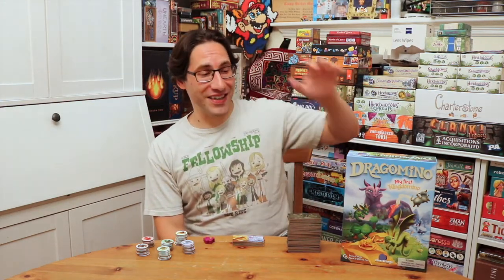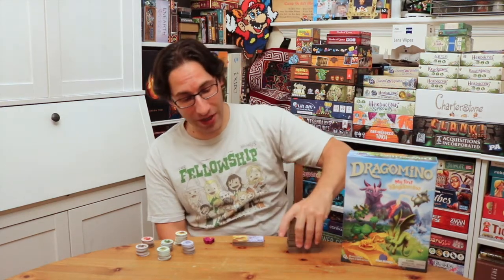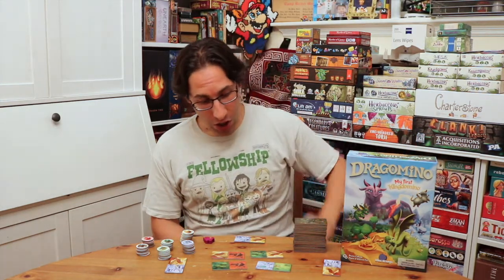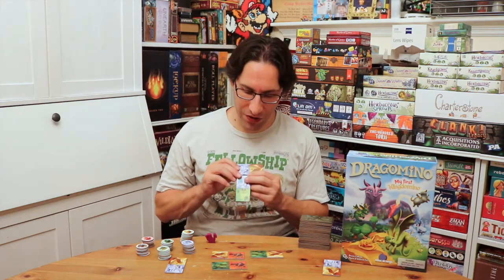Edo's Dragomino Review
Dragomino manages to deliver an even lighter version of Kingdomino. It’s for young kids, but it works.
How I got the Game: Free copy provided by the publisher. As explained in video: I was hired by Blue Orange Games to do an overview of this game for GenCon Online. This is an unpaid review but wanted to make the above callout.